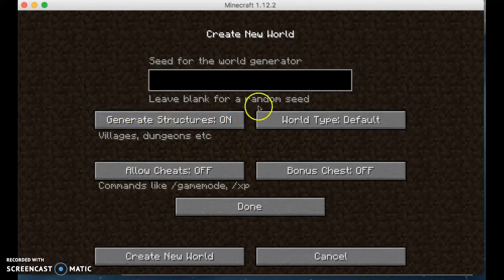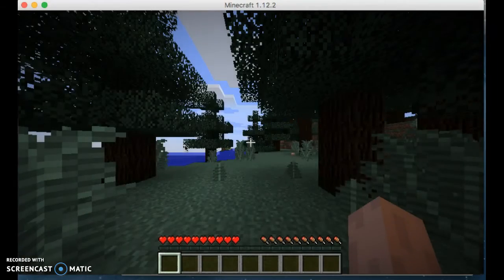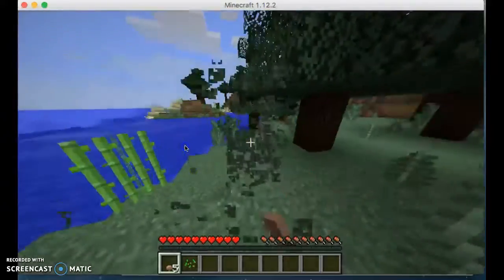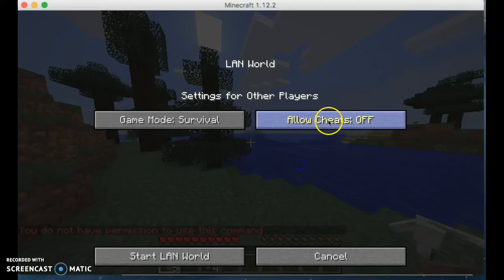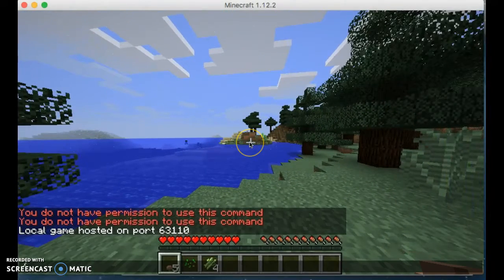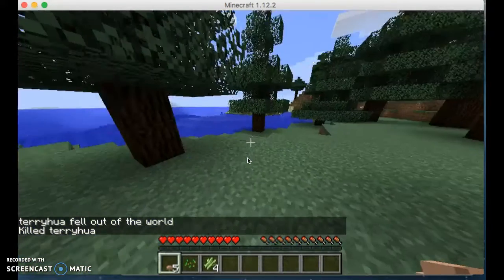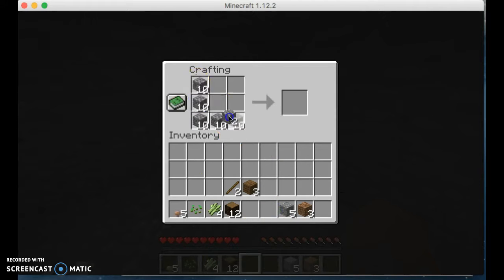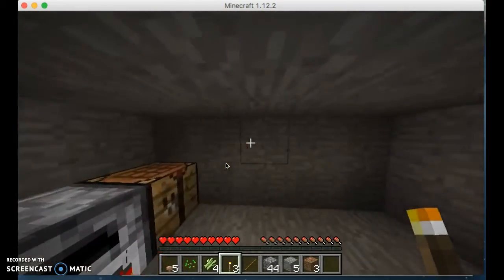sweet home! mincraft Ep.1